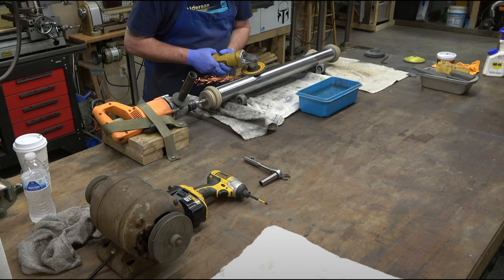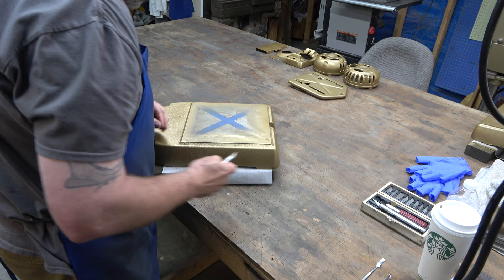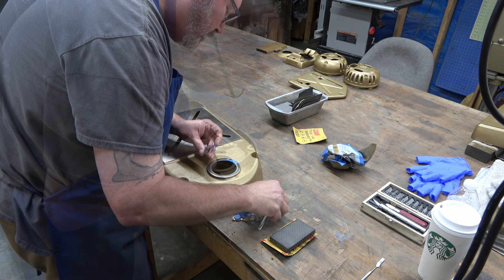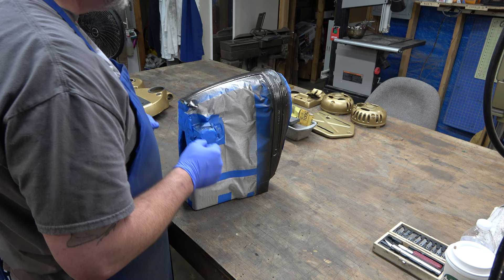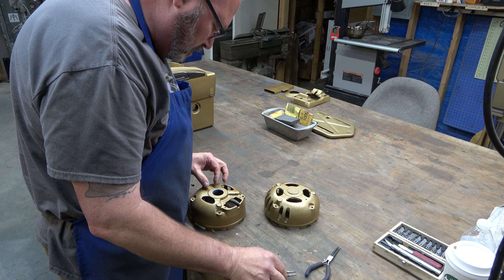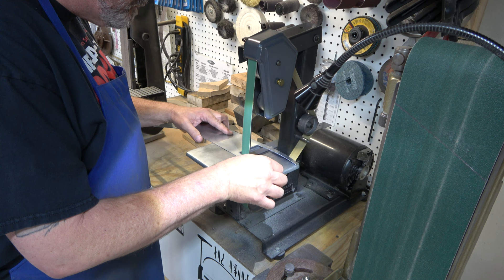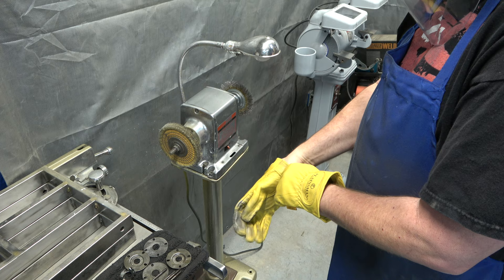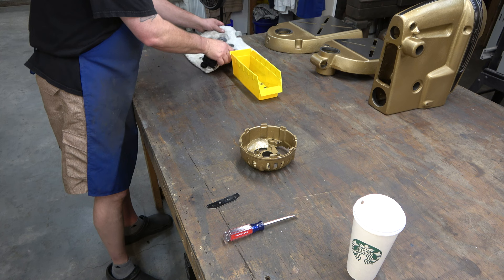Part 11 Rebuild 150 Craftsman Drill Press (Painting Head Nose & Fabricating Motor Parts)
Chapters
00:00 Start
00:14 Intro
00:44 Masking the Head Frame
01:52 Painting the Nose on the Head Frame
03:35 Removing the Masking from the Base
04:55 Removing the Masking from the Table
06:01 Removing the Masking from the Head Frame
07:24 Removing the Masking from the Motor End Frames
07:48 Final Sanding of the Table and Base Milled Surface
08:28 Fabricating the Stator Band
08:48 Tracing the Stator Band
09:04 Cutting the Stator Band
09:28 Sanding the Edges of the Stator Band
09:39 Set up for Polishing the Stator Band
10:21 Sanding the Stator Band
11:40 Polishing the Stator Band
12:15 Masking the Stator Band
12:46 Roughing the Stator Band
13:08 Removing the Masking on the Stator Band
13:37 Fabricating the Terminal Bar
13:42 Making the Cardboard Template
13:56 Tracing the Template
15:02 Drilling Holes for the Terminal Bar
15:16 Test Fit the Terminal Bar
16:10 Wire Wheeling Motor Parts
16:43 Coating the Motor Parts

This video is Part 11 in a series of videos that covers the rebuilding of a Classic Craftsman 150 Drill Press made by King Seeley between 1958 and 1964.

For more information about Classic Craftsman Drill Presses check out:
Vintage Machinery